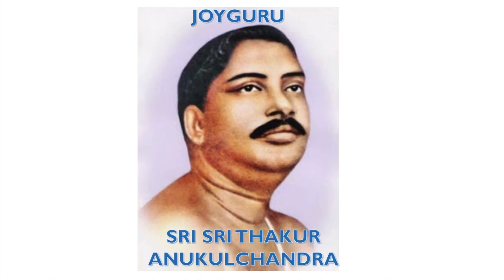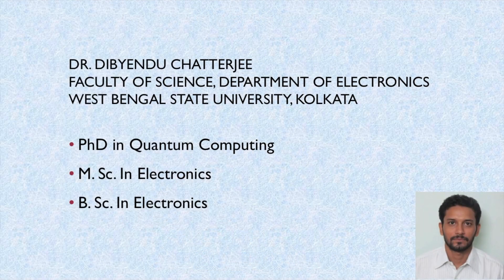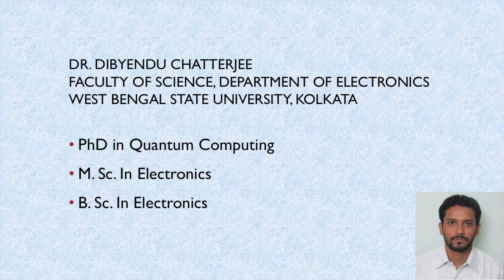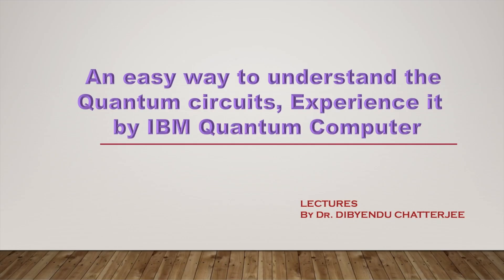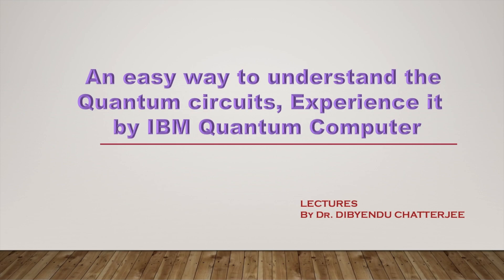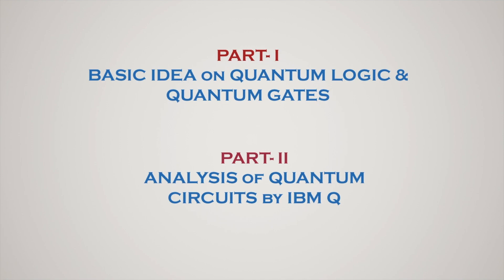Introduction lecture on Understanding of Quantum Circuits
Introduction on myself and about the course on understanding of Quantum Circuts by IBM Q